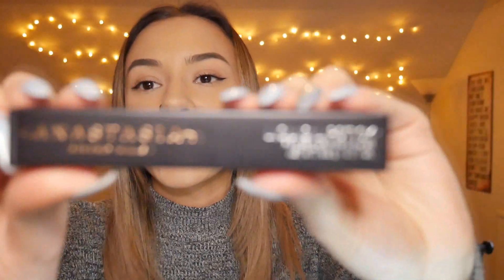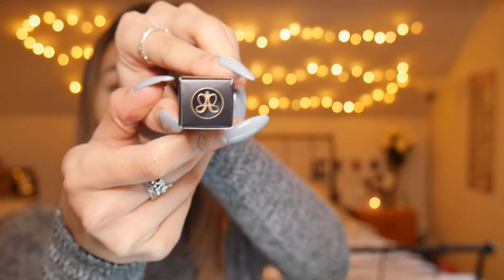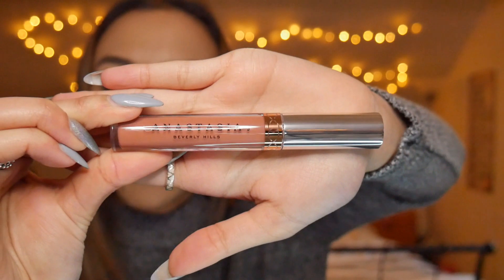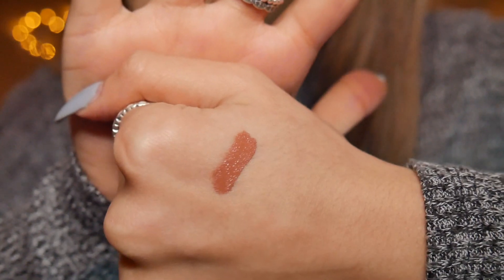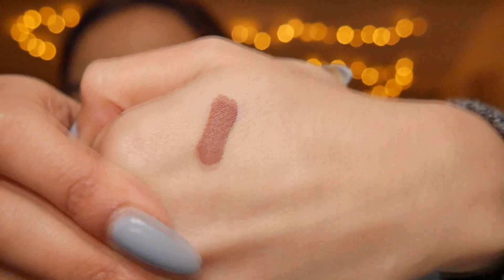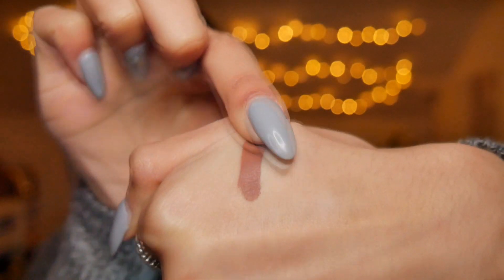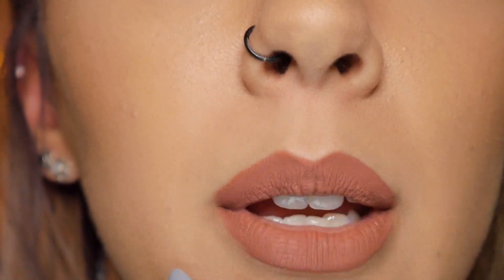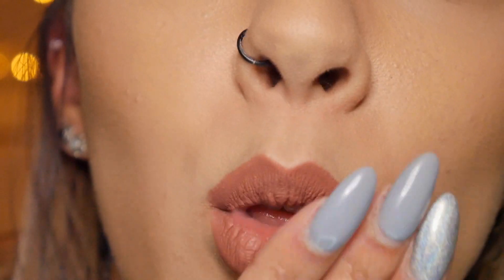46 SHADES?! NEW ANASTASIA BEVERLY HILLS LIQUID LIPSTICK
This weeks video is a review on the new Anastasia Beverly Hills Liquid Lipstick, which is part of the spring collection released  in the UK this week. This lipstick is long wearing, with a matte finish and has the option of 46 different shades! The shade I chase to test was HUSDON